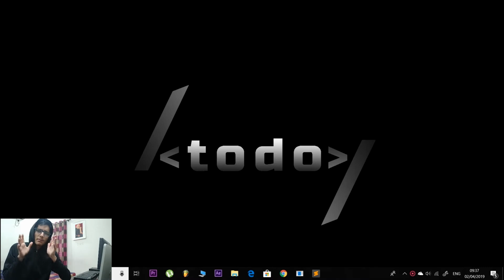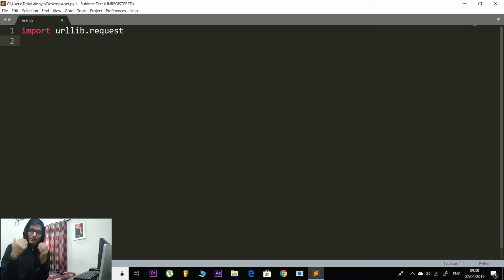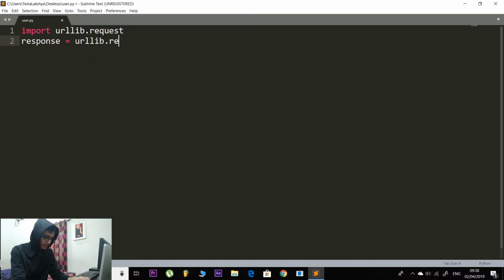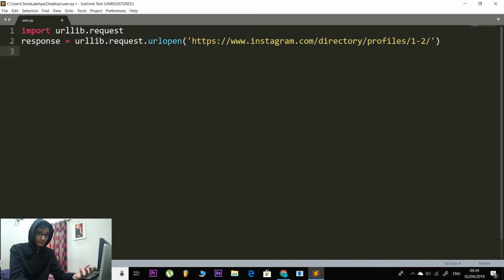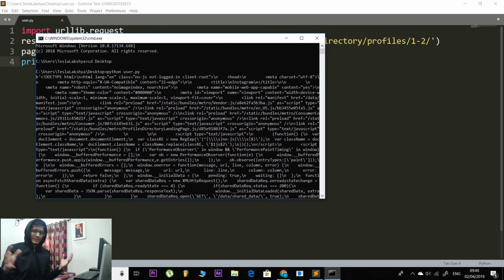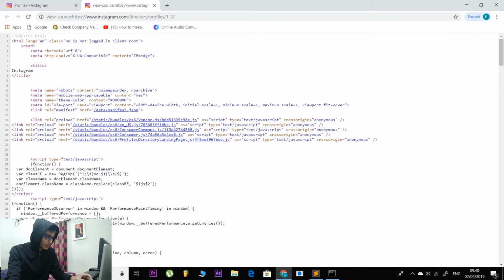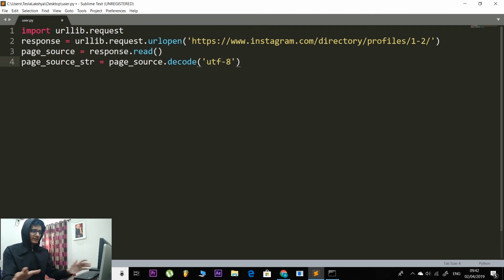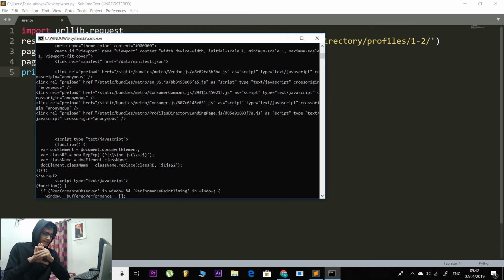Part - 2(Extracting source code of webpages)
Hello again guys. This is my second video in facemash development series covering extracting source code of web pages particularly a page in instagram profile's directory for our case.

My Instagram username -- Laytoder_L
My Facebook name -- Lakshya Gupta